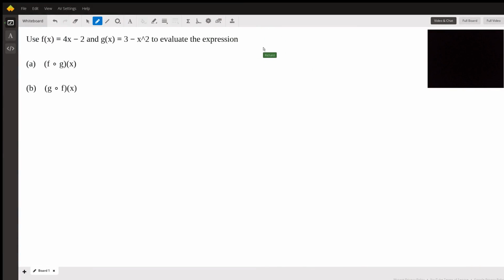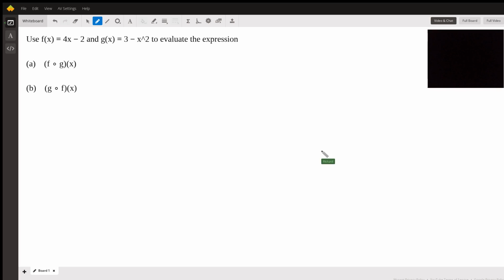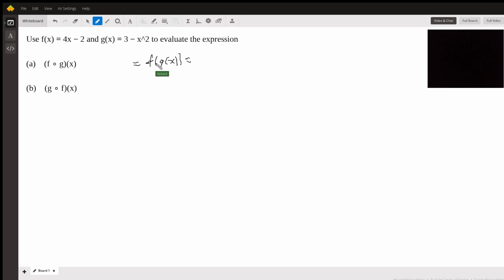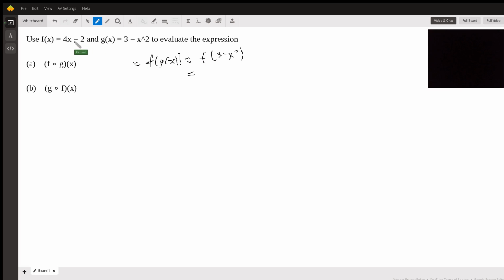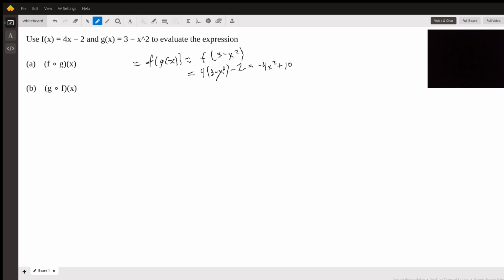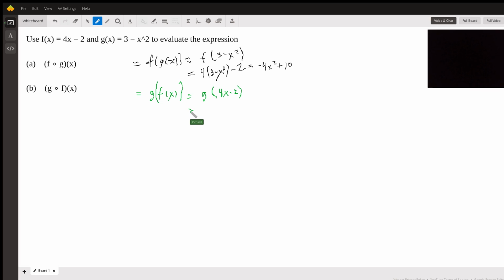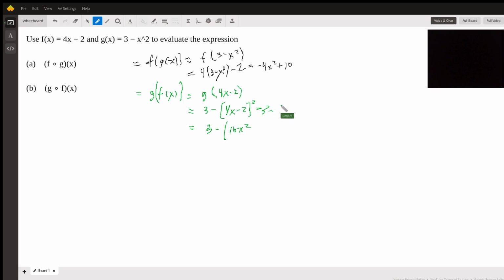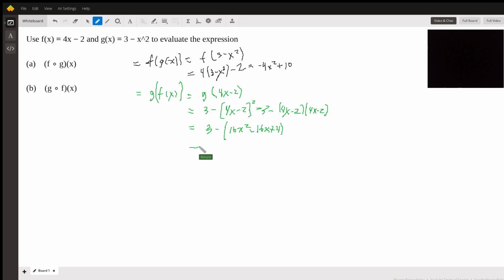Finding expressions for composite functions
Question: Use f(x) = 4x − 2 and g(x) = 3 − x^2 to evaluate the expression
(a)    (f ∘ g)(x)(b)    (g ∘ f)(x)

Answered By:

Richard C.